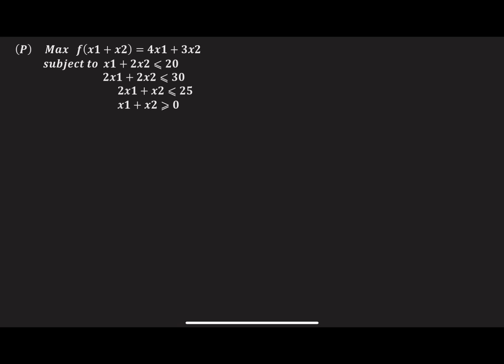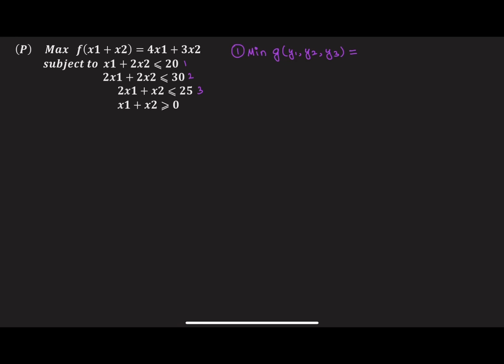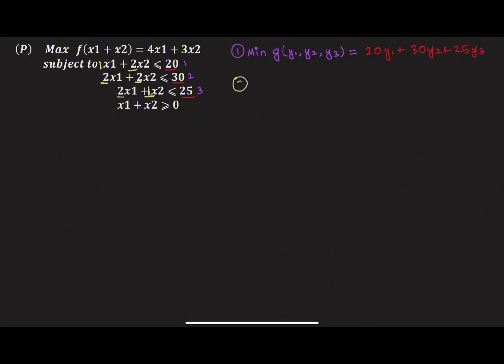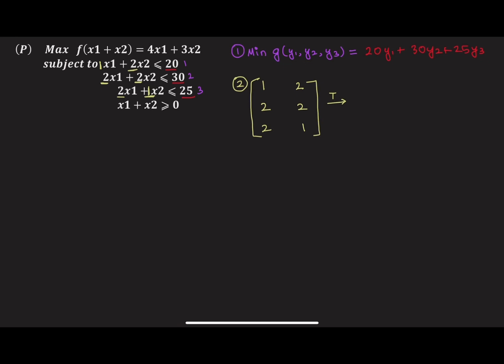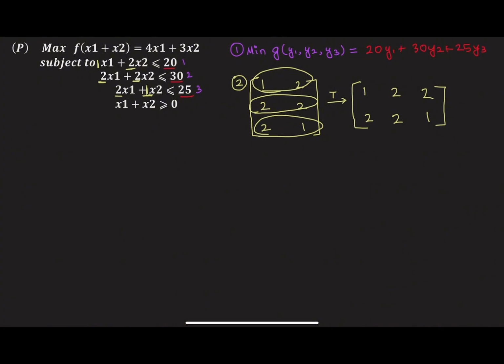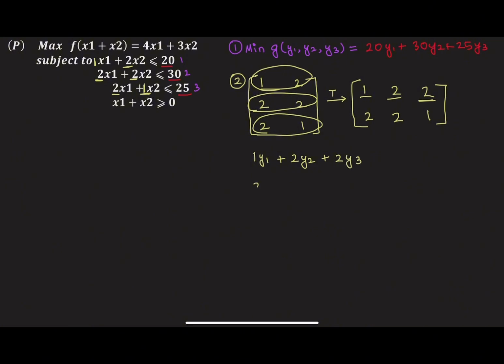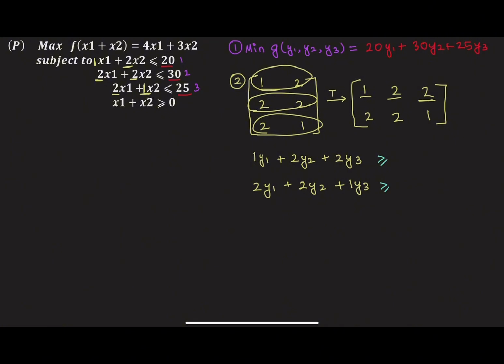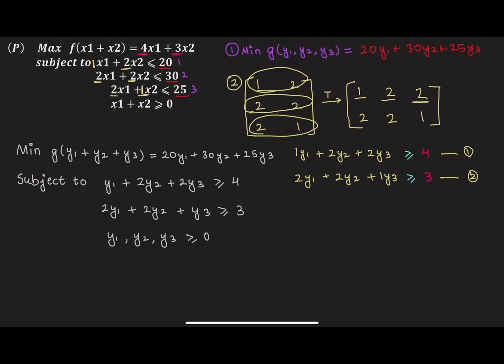How to Convert Primal LP to Dual LP | Linear Programming | Linear Optimization